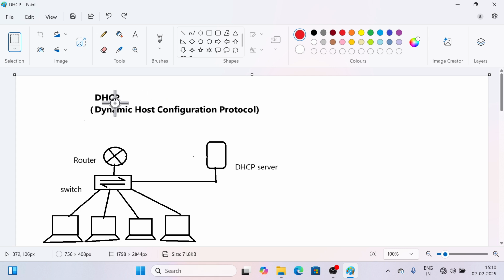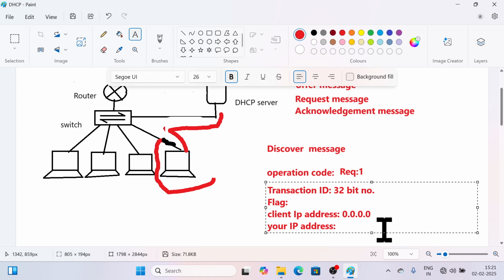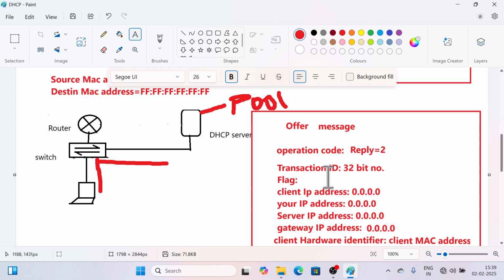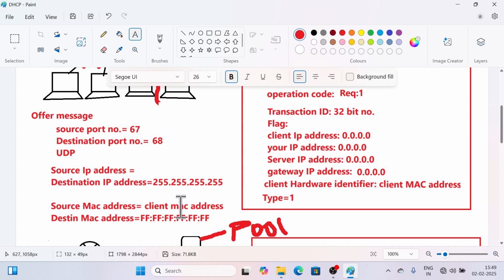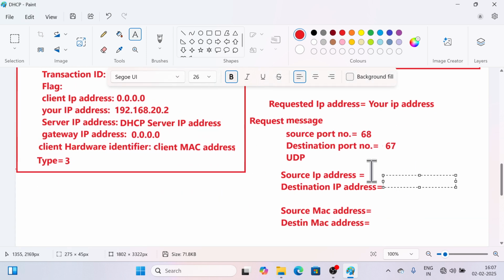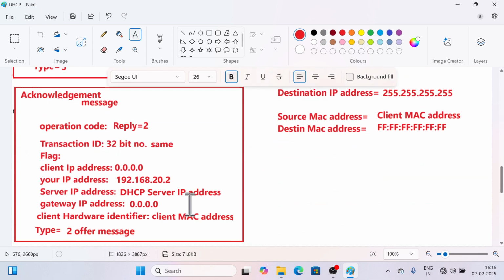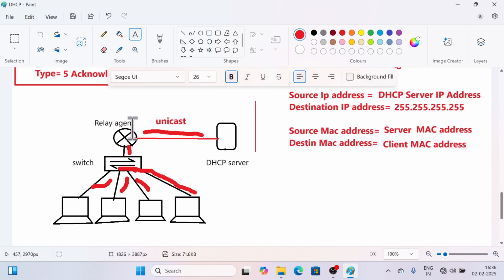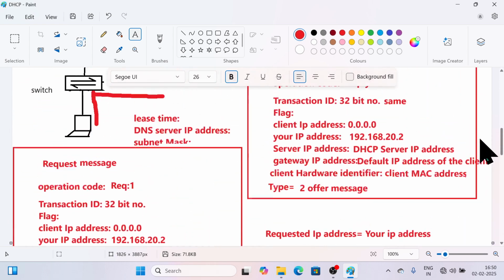How DHCP works: A Step by Step Tutorial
Welcome to our video on DHCP fundamentals! In this video, we'll cover the basics of DHCP, including how it works.